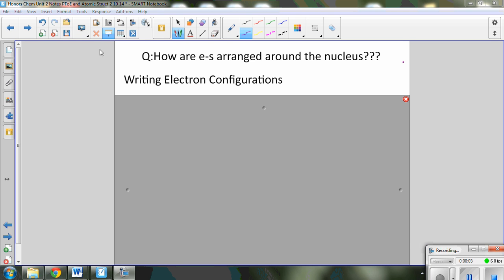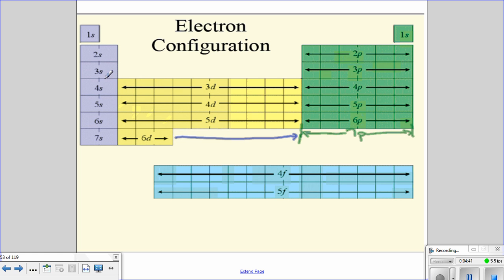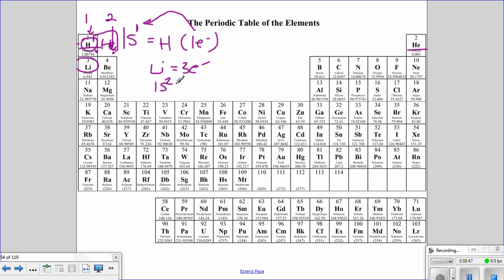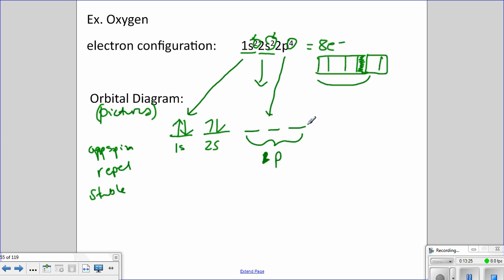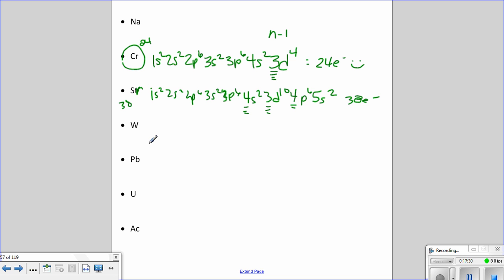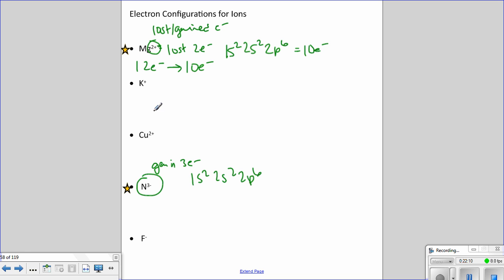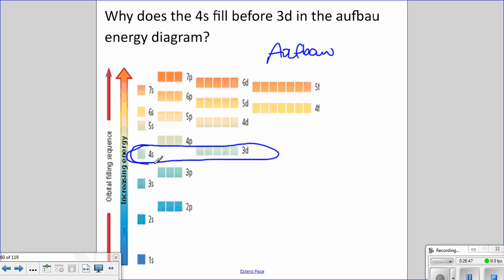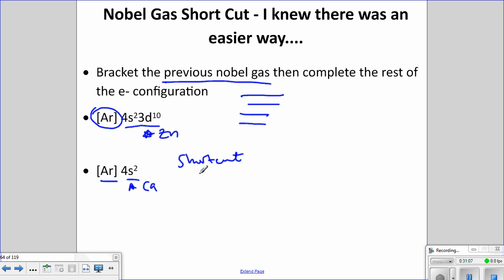Honors Chem e configs